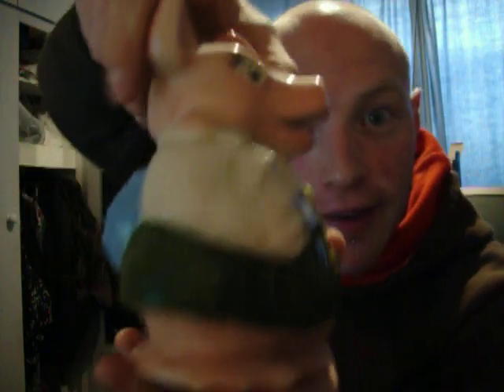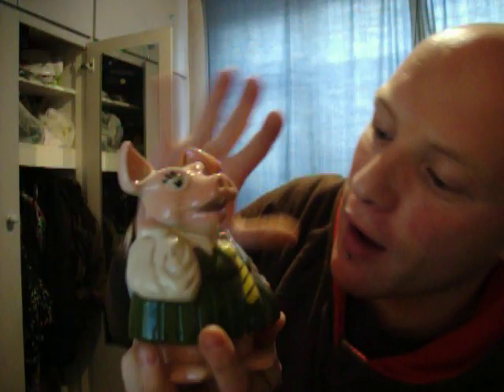natwest piggy review 2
part 2 of 5 review of the natwest piggy banks